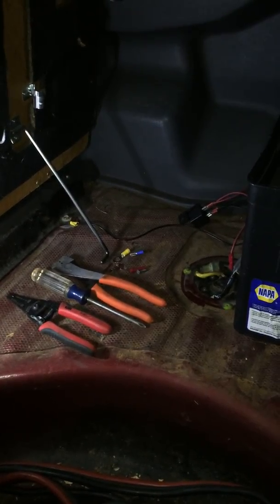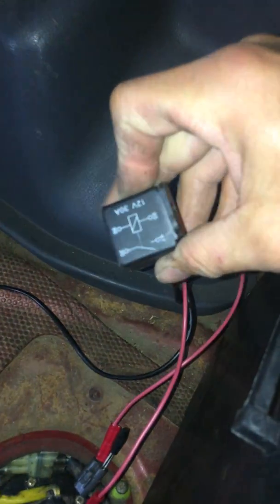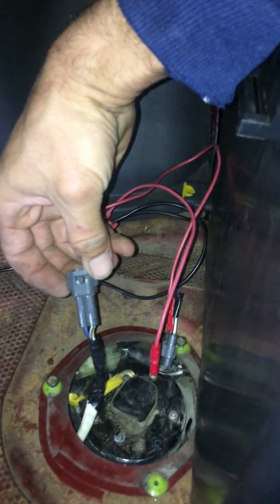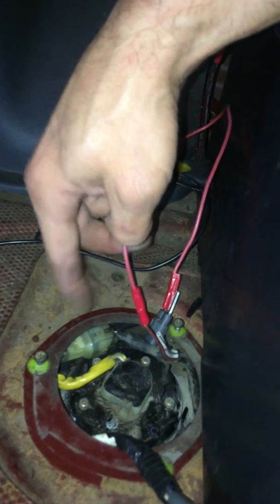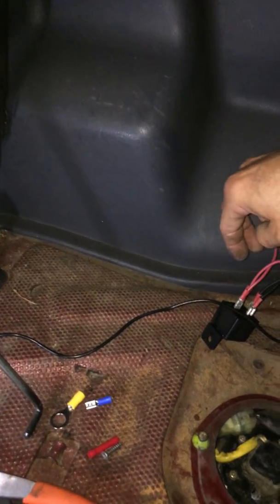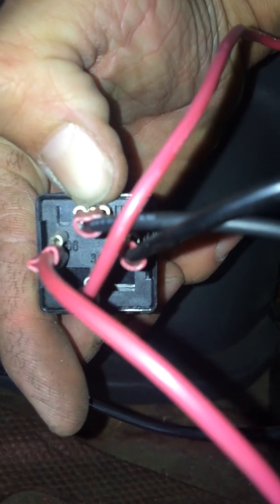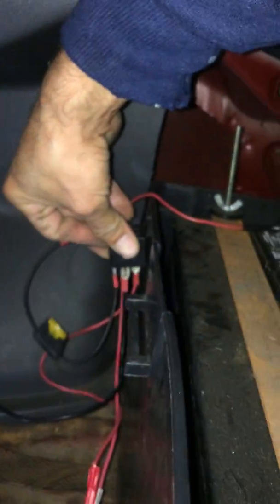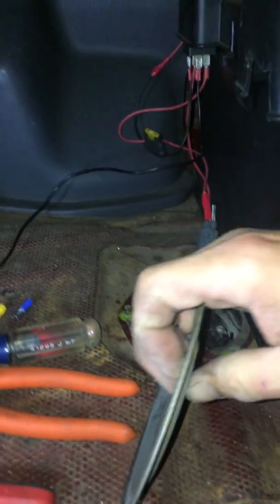Toyota Supra 12V mod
Installed a new walbro 255 fuel pump today. Disconnected the fuel pump resister and bypassed the fuel pump relay to supply the new walbro with a constant 12 volts. This is a video form a thread on supra forums on the 12v mod thanks to bad boy supra.  I know how much videos help me out so here it is let me know what you guys think.